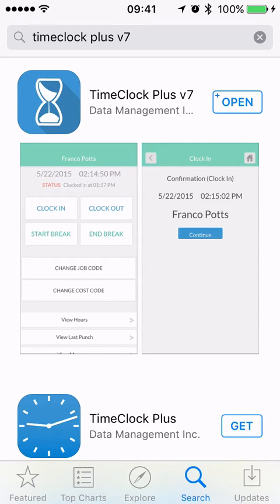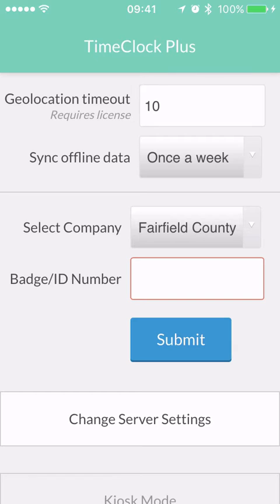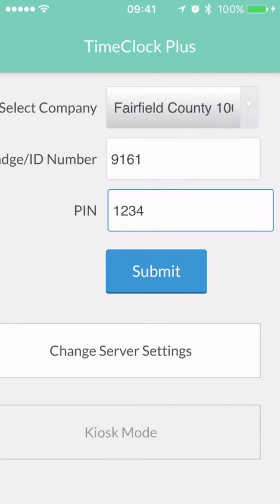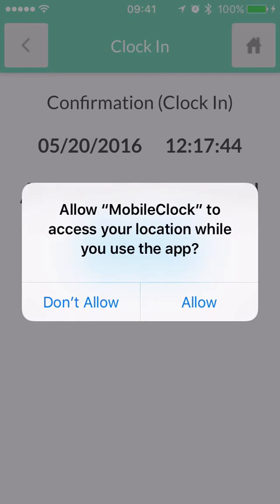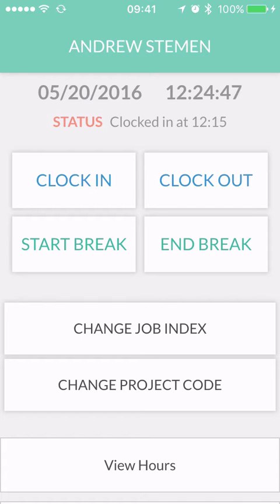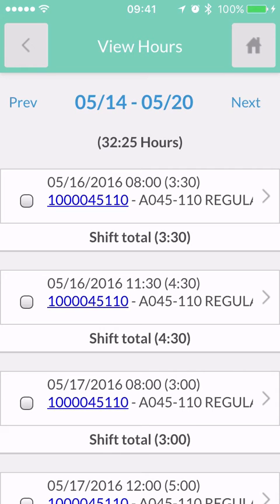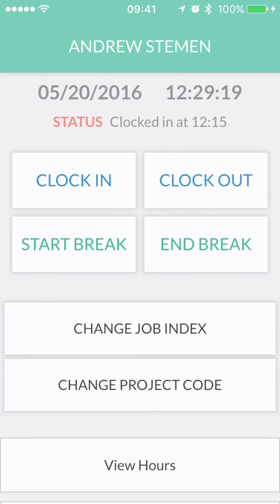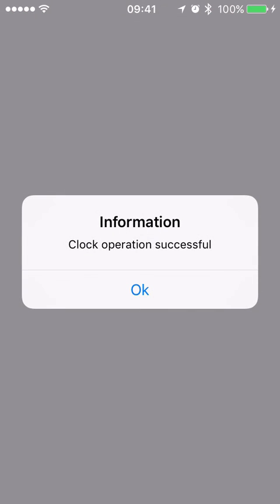TimeClockPlus v7 MobileClock Demo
Demonstration of installing and using TimeClock+ v7 MobileClock for iPhone as configured for Fairfield County Ohio. Demonstration recorded on a personal iPhone SE.